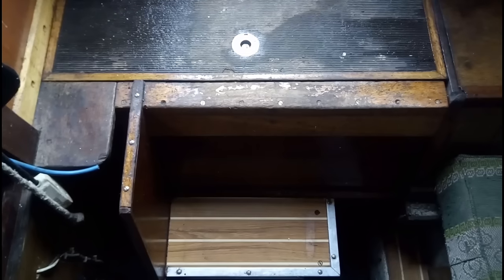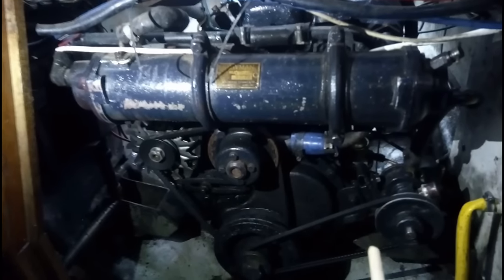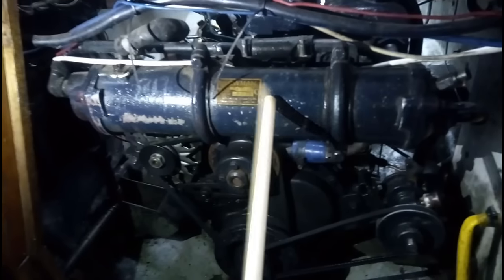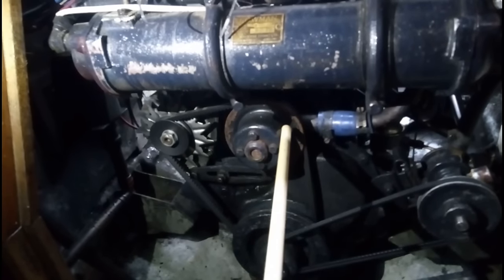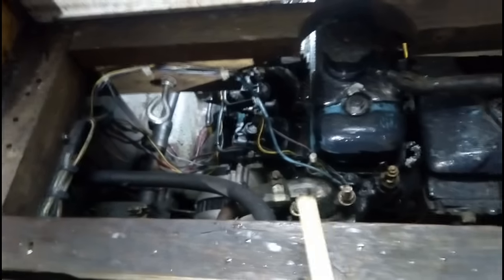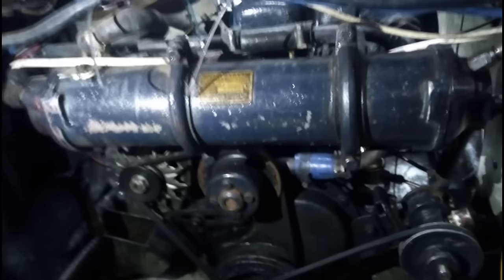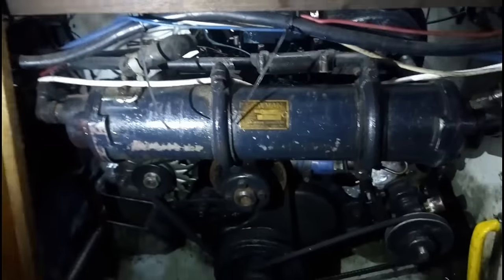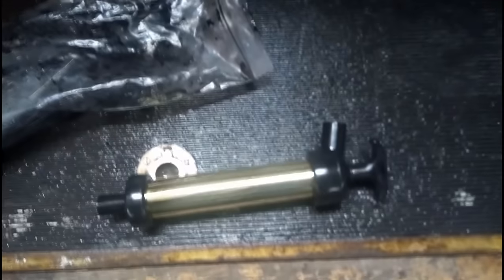Unveiling the Marvel: BMC 1500 Diesel Boat Engine Norfolk Broads Forum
Unveiling the Marvel: BMC 1500 Diesel Boat Engine
Embarking on the journey to share insights into my boat's heart – the BMC 1500 diesel engine. In this article, we'll delve into the intricacies of this mechanical marvel, its history, and the key components that keep it running smoothly amidst the challenging marine environment.

 Weathering the Storm

As rain relentlessly pelts down, confining me to the boat, I decided to seize the moment and shed light on the powerhouse beneath the deck – the BMC 1500 diesel engine. The goal? Revamping the engine bay, making it not only functional but also aesthetically pleasing.

 Unveiling the BMC 1500 Diesel Engine

Beneath the boat's surface lies the heart of the vessel – the BMC 1500 diesel engine. According to my research, this engine traces its origins back to 1980, challenging my initial belief that boat engines were salvaged from cars. Surprisingly, BMC had a dedicated line for marine engines, explaining their prevalence in boats even today.

 Unravelling the Mysteries

While the engine's origin is traced to 1980, it's worth noting that BMC engines continue to be manufactured in India. However, the aftermarket parts, like the lift pump, seem to have shifted production to other corners of the globe, potentially China.

 Engine Reconditioning

The boat's previous advertisement mentioned a reconditioned engine, clarifying why it doesn't emit any smoke. It's interesting to note that during the reconditioning process, auxiliaries might be overlooked. Contrary to my initial assumption, these 1500 engines were not taxi engines, with the black cabs sporting the larger two-and-a-half-litre version.

 Versatility Across Vehicles

The BMC 1500 engine found its way into various vehicles, from J2 vans to other car models possibly. The distinctive MOWOG label, possibly signifying Morris Workshop Garages, adorns the engine. A notable upgrade I made was the alternator, boosting the original 35 or 45 amps to a robust 85 amps, significantly enhancing battery charging efficiency.

 Navigating the Engine Components

A closer look reveals the intricacies of the engine components. Upgrades include a robust water pump and a Bowman water cooler, acting as a heat exchanger. Noteworthy is the raw water filter, essential for navigating debris in marine environments.

The BMC 1500 engine, equipped with four cylinders, has a recommended maximum of 4400 revs for a car but operates optimally between 1200 and 2000 revs in a marine setting. Prop adjustments can impact rev limits, but exceeding them doesn't necessarily translate to increased speed.

 Cooling Mechanism

The engine's cooling mechanism is a testament to engineering precision. Raw cold water circulates through the engine, facilitated by a heat exchanger. The absence of a header tank in my boat, unlike some models, is due to spatial constraints, highlighting the engine's snug fit.

 Routine Maintenance Insights

Extracting oil from the engine involves utilising a mechanical pump through the accessible dipstick area. Despite the messiness, this method ensures approximately 95% oil removal. A word of caution – it's a messy job, and I once inadvertently drenched my mother in oil during the process.

 Exterior Features

Venturing outside, the fuel filter housing, Borg Warner Velvet Drive gearbox, couplings, stern gland, and makeshift air filter come into view. The engine's clunky startup when cold prompts a question for the knowledgeable: any insights into the behaviour of a Borg Warner Velvet Drive gearbox under such conditions?

 Final Thoughts

As the rain persists, this journey into the heart of my BMC 1500 diesel boat engine unveils a robust, versatile, and reliable piece of machinery.